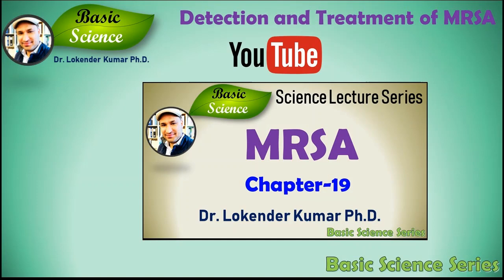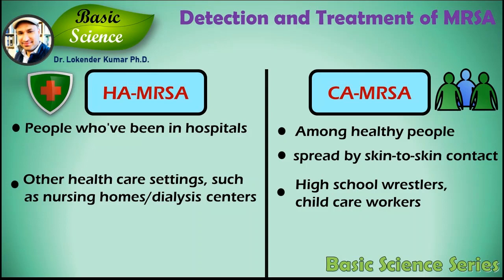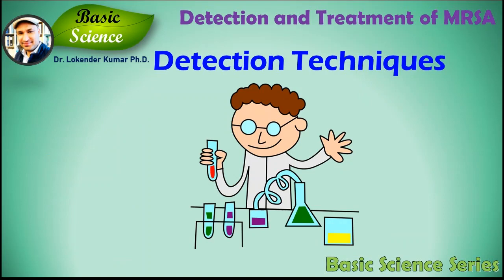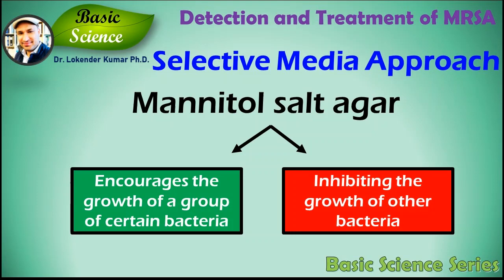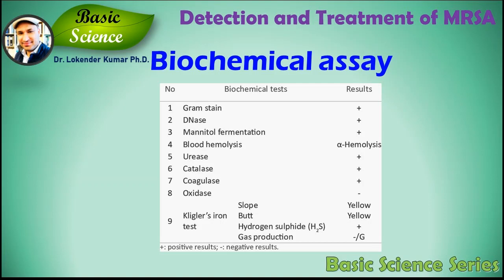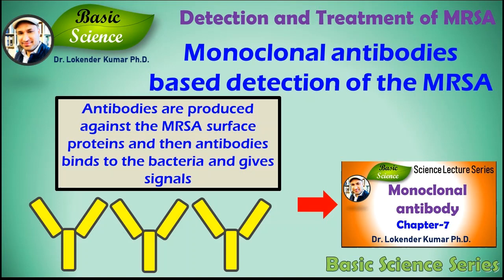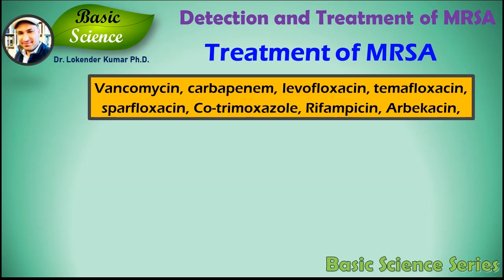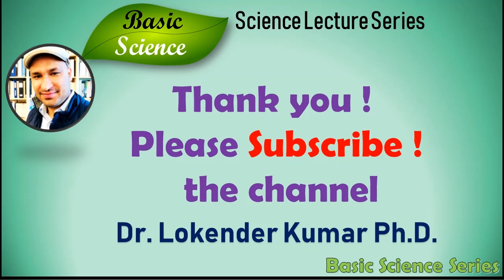MRSA | Detection | Phage | Detection techniques | Bacteriophage | Basic Science Series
In this episode, I have discussed in detail about the detection and treatment of MRSA infections. The basic traditional microbiology techniques include gram staining, selective media approach, biochemical assay in combination with antimicrobial susceptibility testing. Advanced detection techniques to detect the MRSA is PCR of mecA gene, monoclonal antibody, and bacteriophage-based techniques. I have also discussed the antimicrobial agents effective against MRSA and very importantly how to prevent the MRSA infection.

In basic traditional microbiology, techniques include gram staining, selective media approach, biochemical assay in combination with antimicrobial susceptibility testing. Gram staining of the sample will be performed to check if there is a gram-positive (purple) round-shaped grape-like structure under the microscope.

Further samples will be plated on selective media for staphylococcus. Mannitol salt agar or MSA is a commonly used selective and differential growth medium in microbiology. It encourages the growth of a group of certain bacteria while inhibiting the growth of others.

 This medium is important in medical laboratories as one method of distinguishing pathogenic microbes in a short period of time. It contains a high concentration (about 7.5%-10%) of salt (NaCl), making it selective for Gram-positive bacteria (Staphylococcus and Micrococcaceae) since this level of salt is inhibitory to most other bacteria.

 It is also a differential medium for mannitol-fermenting staphylococci, containing carbohydrate mannitol and the indicator phenol red, a pH indicator for detecting acid produced by mannitol-fermenting staphylococci. [3] Staphylococcus aureus produces yellow colonies with yellow zones, whereas other coagulase-negative staphylococci produce small pink or red colonies with no color change to the medium

Further using the help of biochemical assay the bacterial genus and species are confirmed. SA is DNase positive, mannitol positive,
And it cause Alpha hemolysis. It is coagulase positive. Rest of the biochemical assays you can see on your computer screen. I will make future presentations on these selected tests and explain the science behind these tests.

After confirmation, the antimicrobial susceptibility testing is performed and the resistance of the bacteria against methicillin antibiotic is confirmed. AST can also tell us about the other antibiotics that can kill the MRSA bacteria and that will be very useful for the physician to prescribe the treatment of the patients.

Another method to detect the MRSA is the PCR of the mecA gene. The polymerase chain reaction is the technique in molecular biology that can detect and identify the bacteria by their DNA so if you have the facility you can directly do the PCR of sample and look for the gene. The mecA gene is a gene found in bacterial cells which allows a bacterium to be resistant to antibiotics such as methicillin, penicillin and other penicillin-like antibiotics

There are monoclonal antibodies based detection of the MRSA where monoclonal antibodies are produced against the MRSA surface proteins and then antibodies bind to the bacteria and provide the signal for the presence of the bacteria. Please watch episode-7 know more about monoclonal antibodies.

Another interesting technique is a bacteriophage-based technique to detect MRSA infection. Bacteriophage cocktail can be used to kill the bacteria and an increase in the bacteriophage population can represent the indirect identification of MRSA.

How to prevent MRSA infections:
• Ways to prevent MRSA infections:
• Wash your hands.
• Keep wounds covered.
• Keep personal items personal.
• Shower after athletic games or practices.
• Don't inject illicit drugs

Basic Science Series English